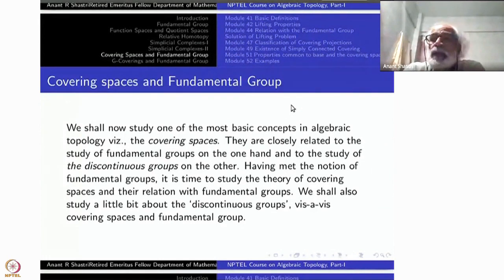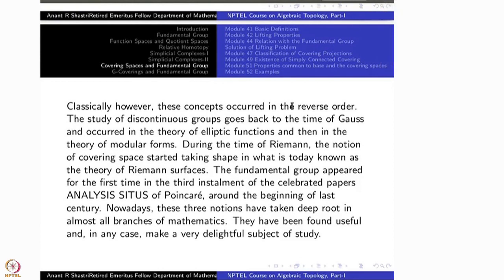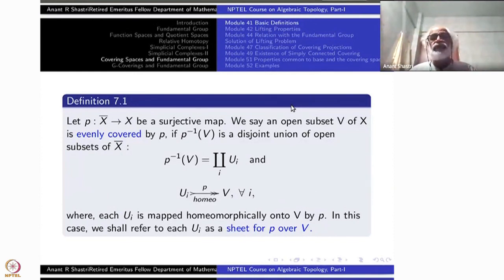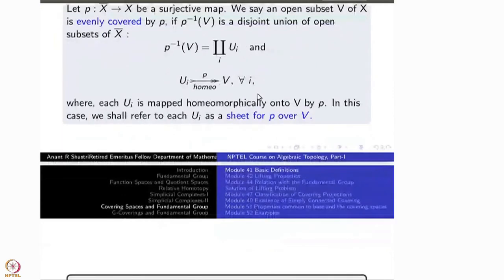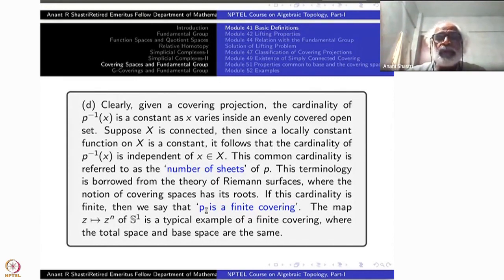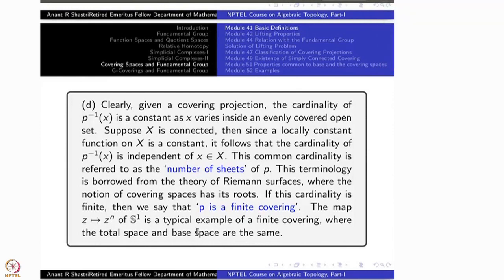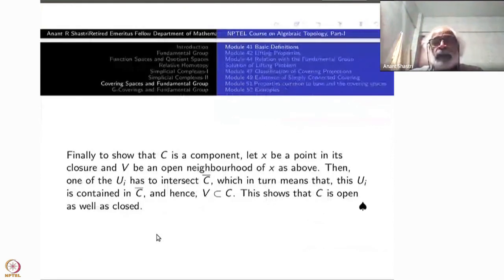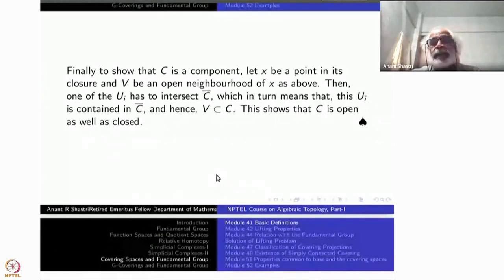Week 8 : Lecture 41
Week 8 : Lecture 41 : Covering Spaces and Fund. Groups